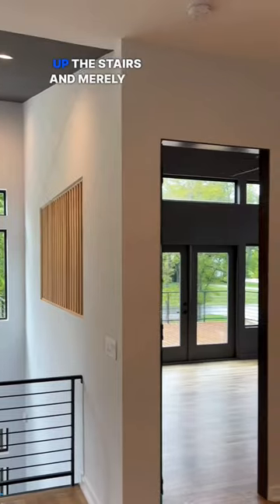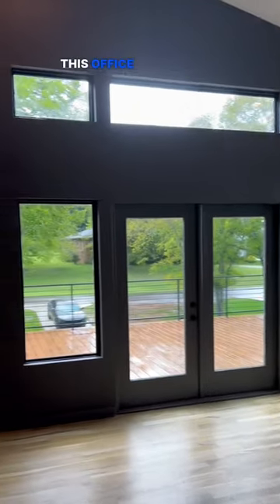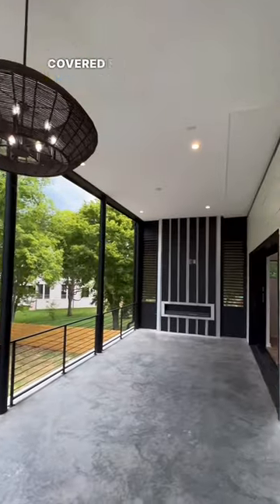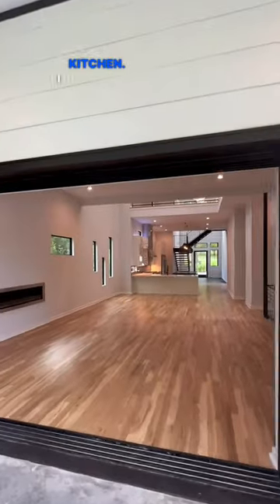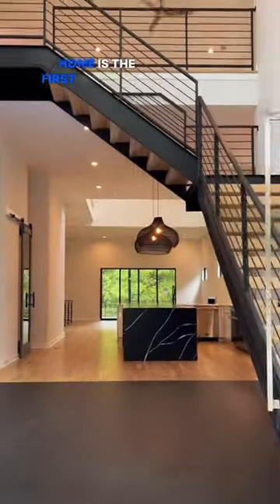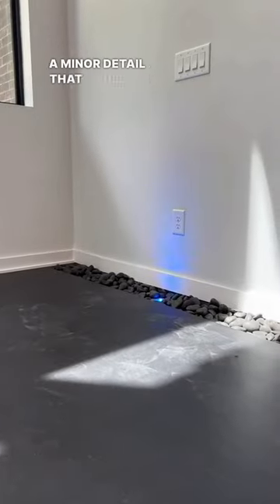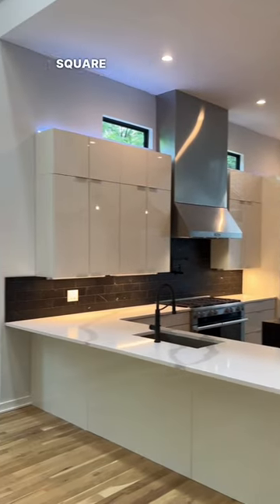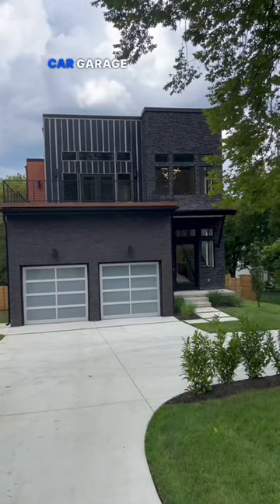Honest Home Tour $2,600,000 Modern Home in Nashville, TN